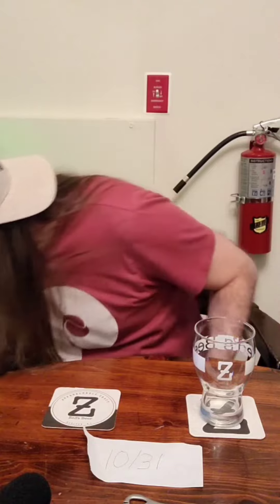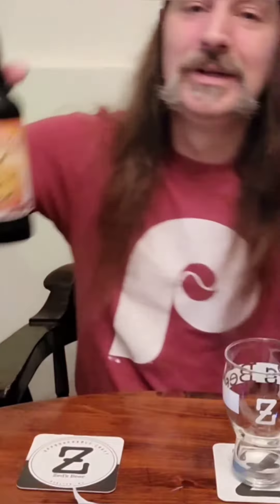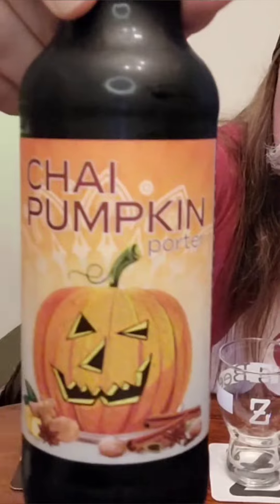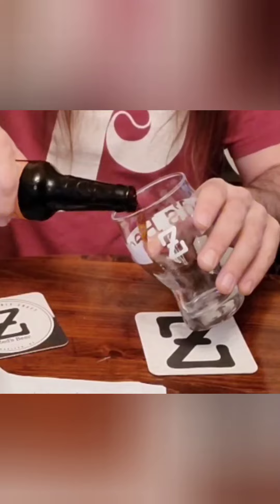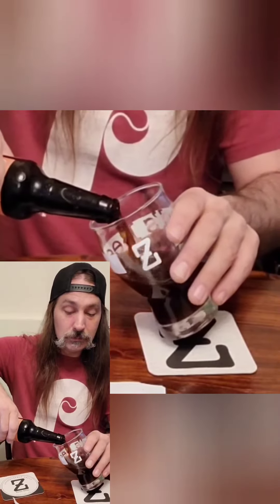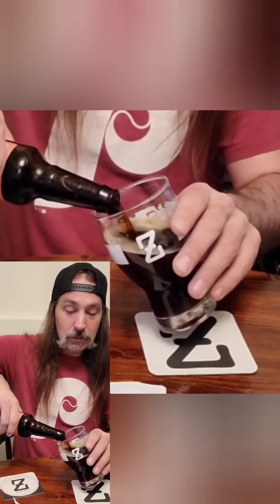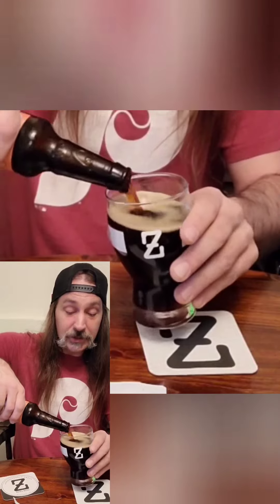Chai Pumpkin Porter by O'Fallon Brewery